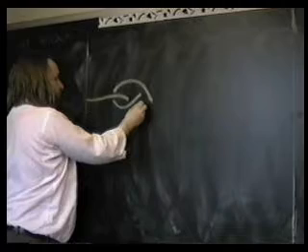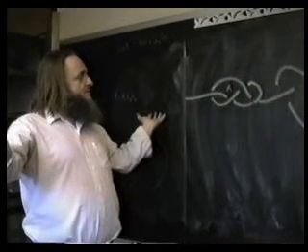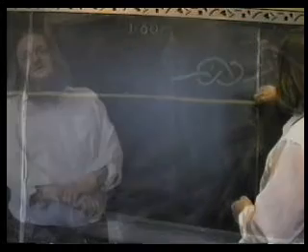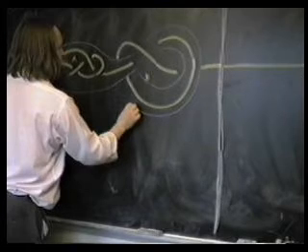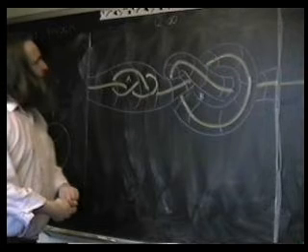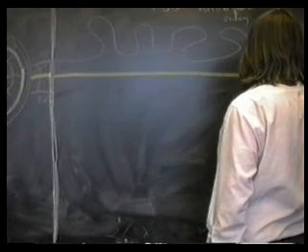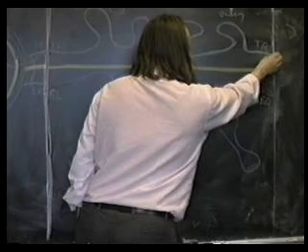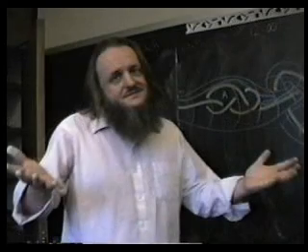Knots Don't Cancel - John Conway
John Conway,  Princeton University.
Recorded in Princeton, March 1990